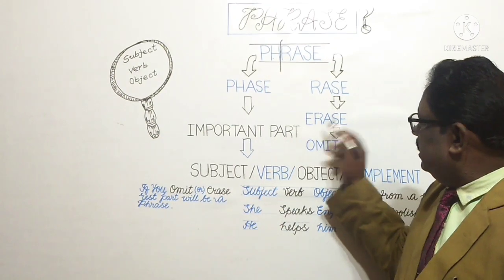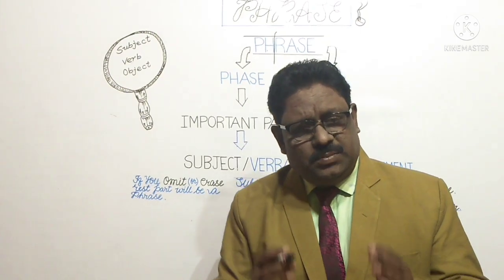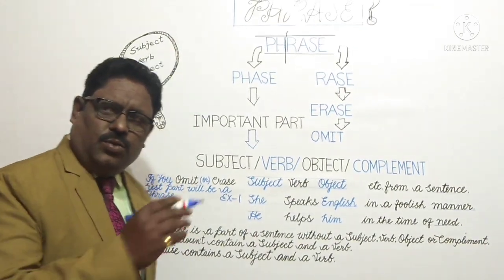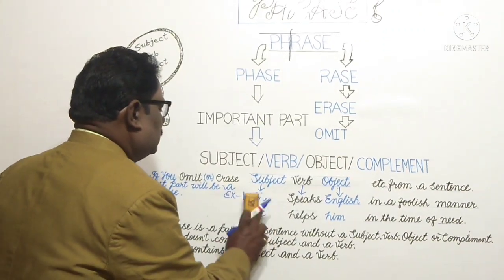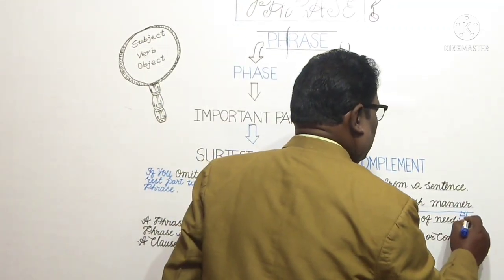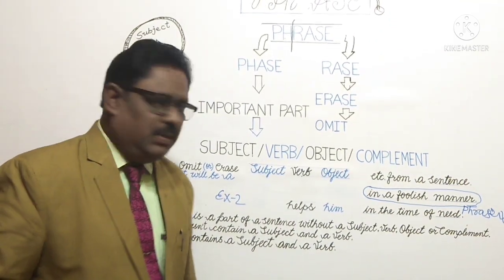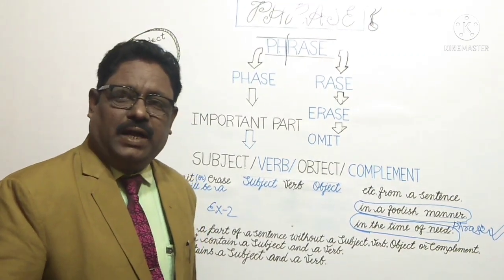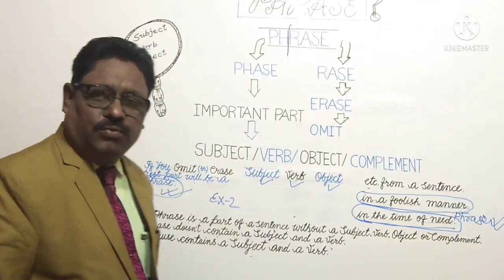PHRASE ( For Pre-secondary and Secondary Level Webinar)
Video- SANTOSH KUMAR